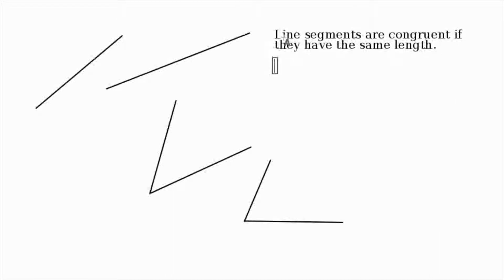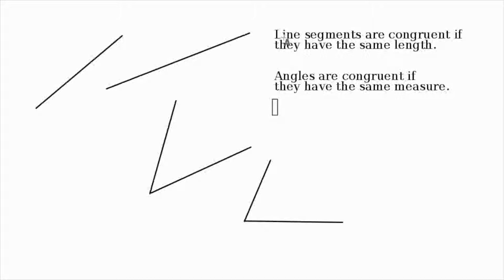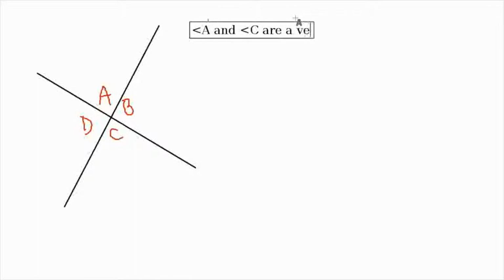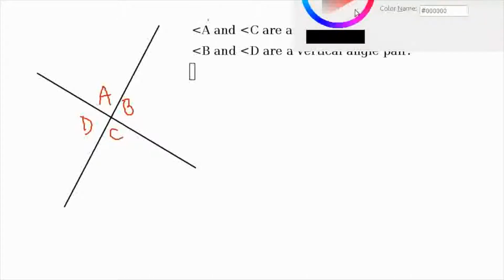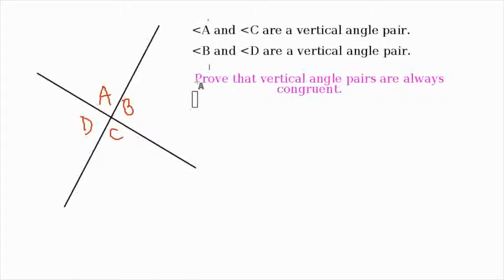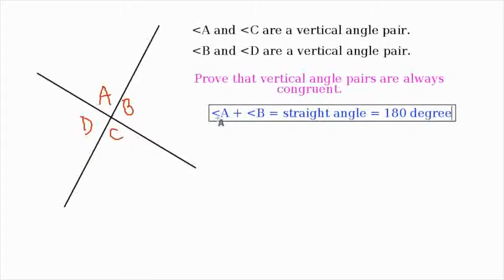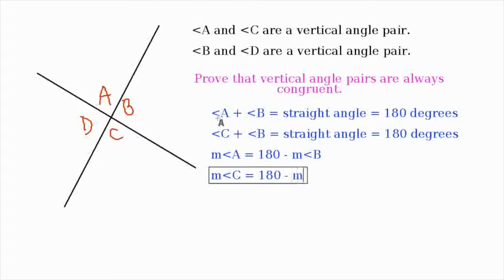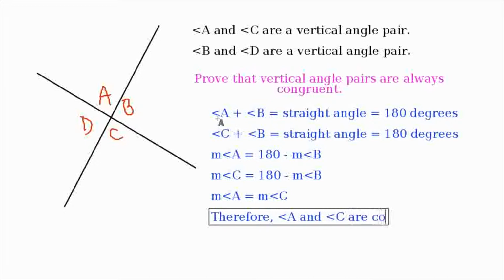Philfour Geometry : Congruency - Line Segments & Angles